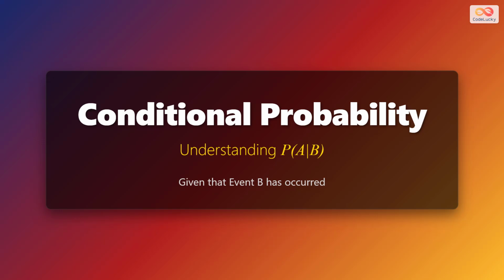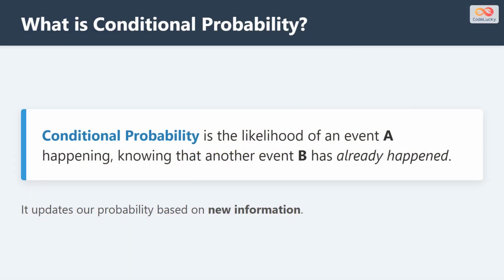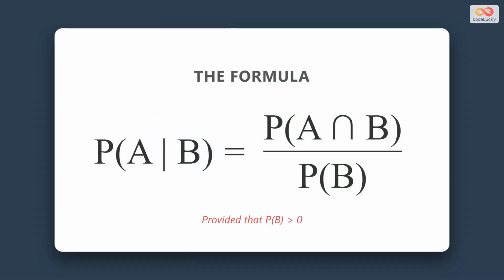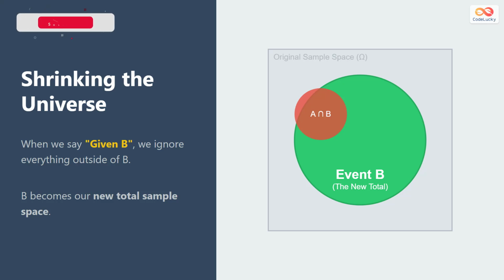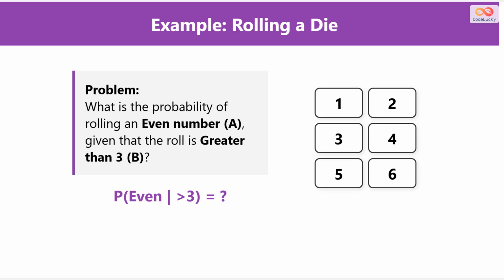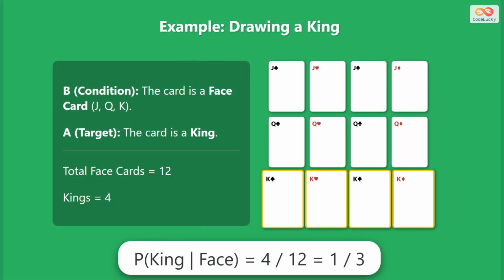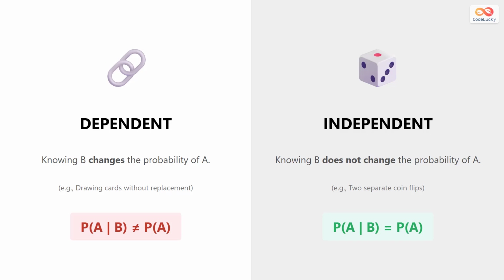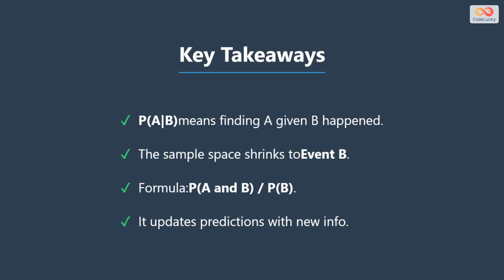Conditional Probability Explained: P(A|B) Formulas & Examples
Master the concept of Conditional Probability in this beginner-friendly guide! 🎲 We break down the formula P(A|B), explain how the sample space "shrinks", and walk through clear examples using dice and playing cards.

Whether you are a student in statistics or just curious about how probability works, this video will make the math easy to visualize and understand.

We cover:
- The definition of Conditional Probability
- The Mathematical Formula P(A|B) = P(A∩B) / P(B)
- Visualizing with Venn Diagrams
- Real-world examples with Dice and Cards
- Dependent vs. Independent Events

No complex jargon, just clear explanations to help you ace your next exam! 📈

Chapters:
00:00 - Introduction
00:16 - Definition
00:32 - Visualization
00:50 - The Formula
01:08 - Concept: Shrinking Universe
01:23 - Example 1 Setup
01:35 - Example 1 Solution
01:55 - Example 2 Setup
02:13 - Dependence vs Independence
02:31 - Summary
02:50 - Outro